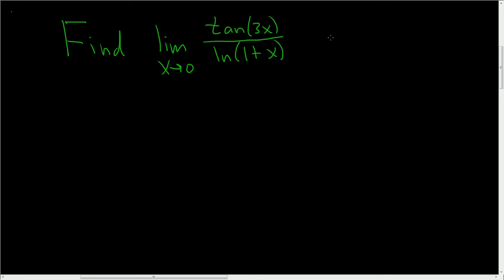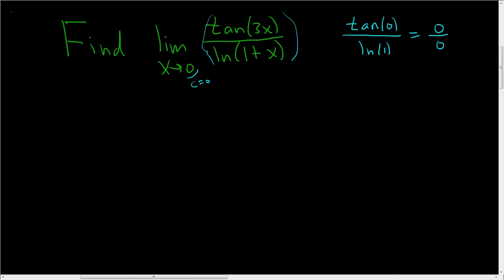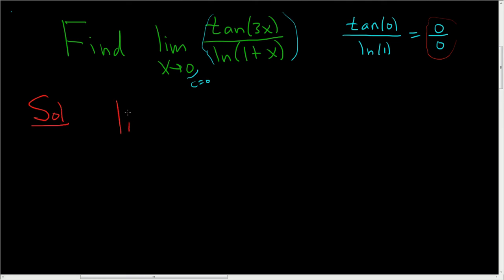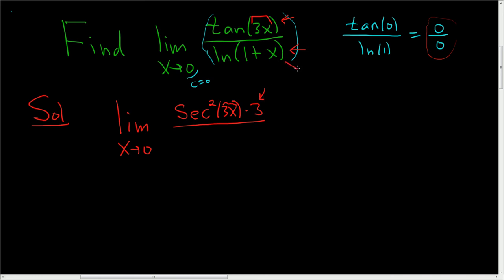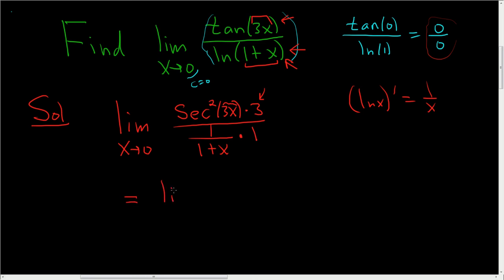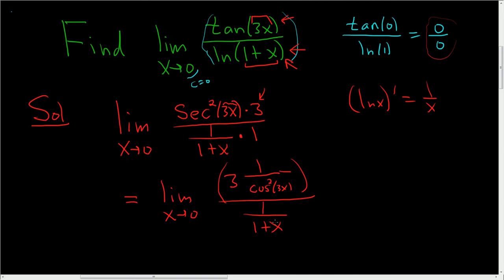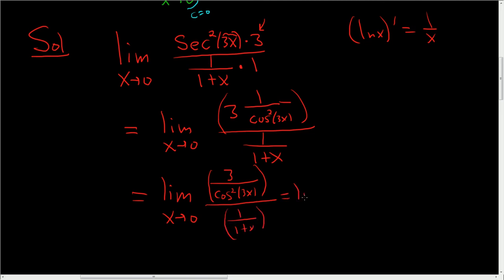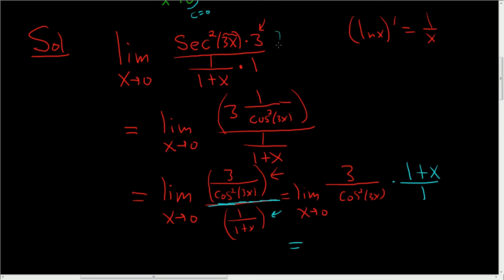Finding a Limit Using L'Hopital's Rule tan(3x)/ln(1 + x) as x approaches zero